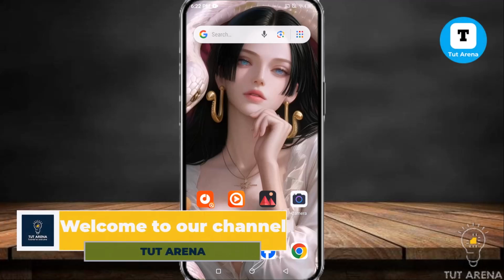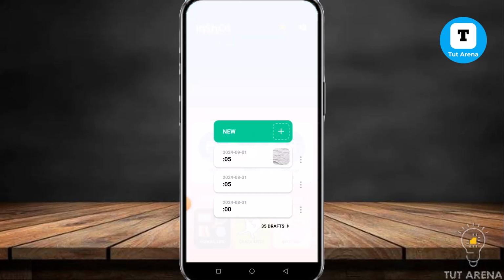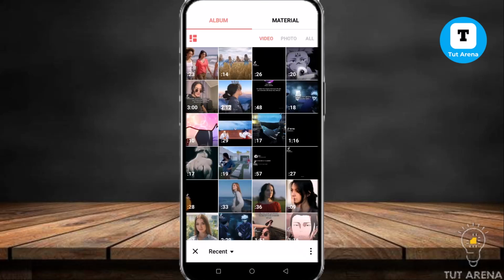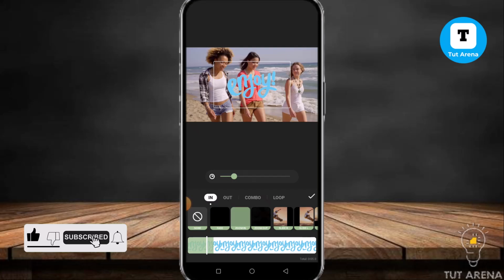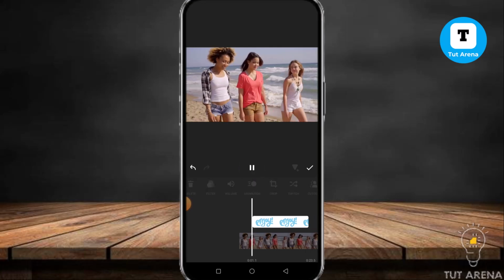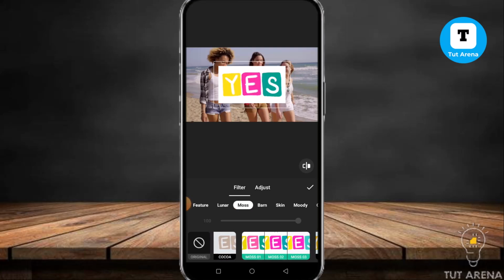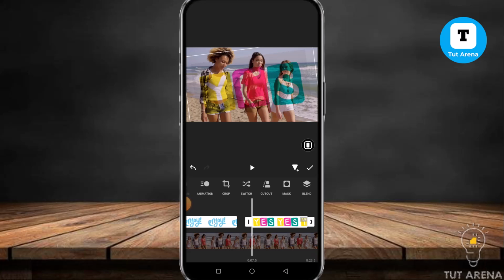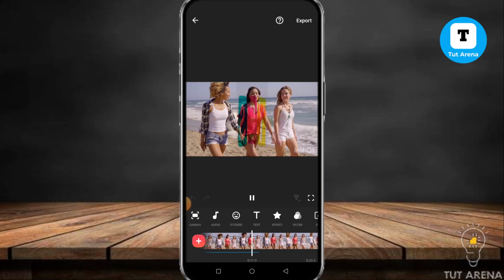How to Create Picture in Picture (PIP) Videos Using InShot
In this video, we’ll show you how to create Picture-in-Picture (PIP) videos using the InShot app, a powerful feature that allows you to layer one video or image on top of another. We’ll guide you through importing your main video, adding a secondary video or image as an overlay, and adjusting the size, position, and opacity to achieve a polished look. By the end of this tutorial, you’ll master the PIP function in InShot, enabling you to add a professional touch to your videos.